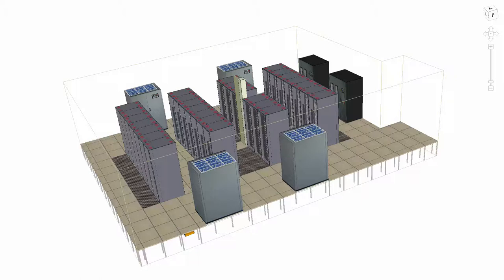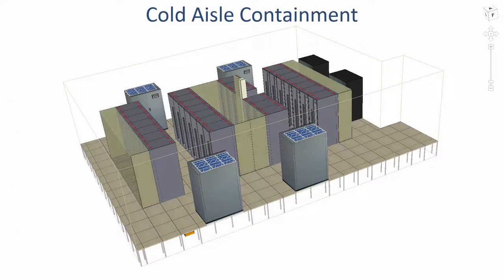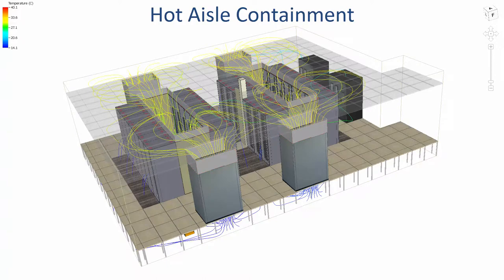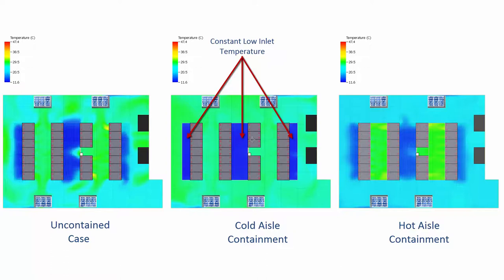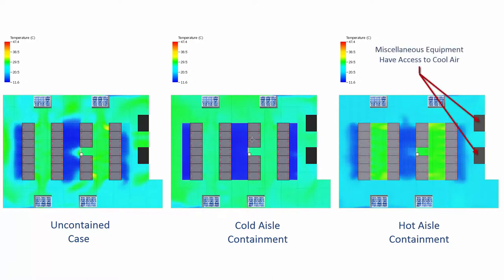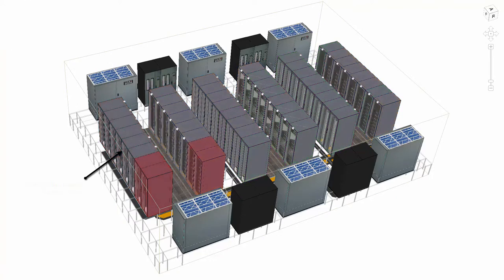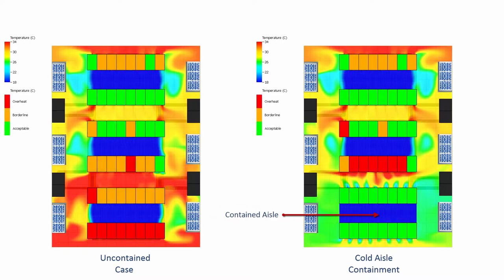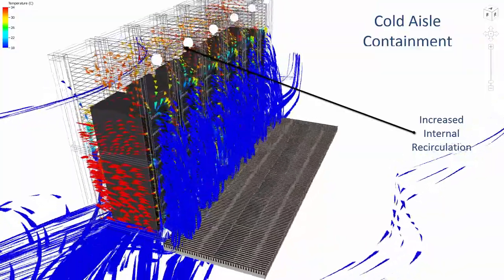Analyzing Hot vs Cold Aisle Containment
This video looks at the scenarios of no containment, cold and hot as well as the implications for each on resilience of the IT equipment.